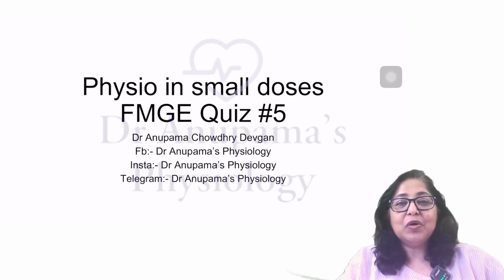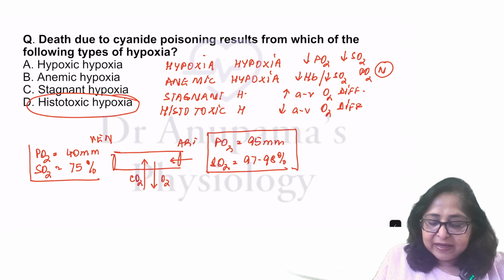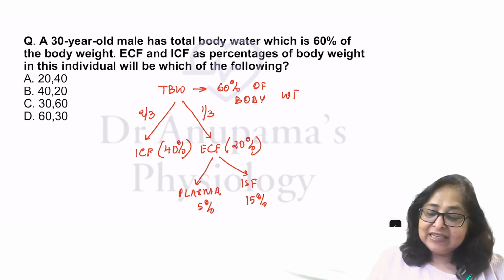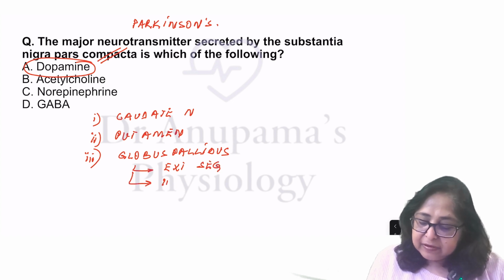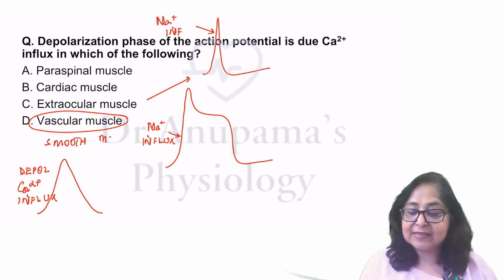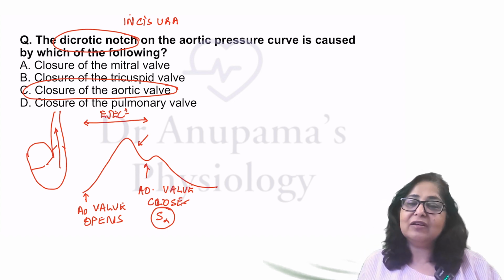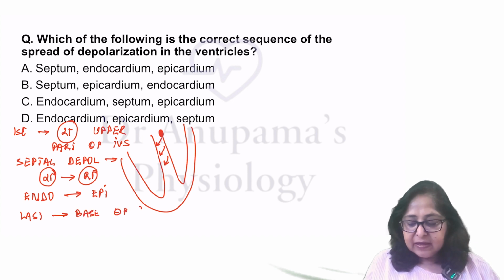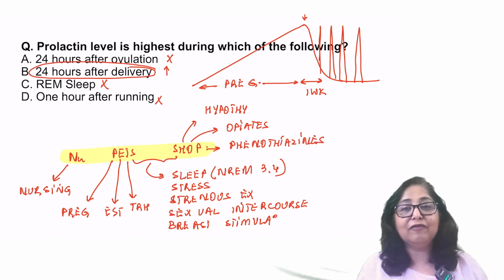Physiology in Small Doses- Quiz #5 for FMGE July 2025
🚀 Boost Your FMGE Preparation with the “Physiology in Small Doses” Series! 🚀

In this video 📹 series she will cover all the important concepts, essential PYQs and best strategies to tackle 📝 the FMGE paper with confidence.

This Quiz #5  Here’s the link to attempt this quiz